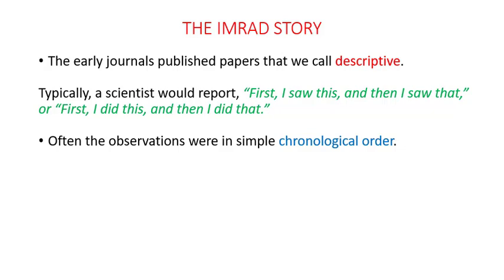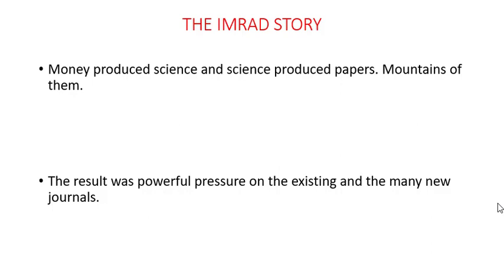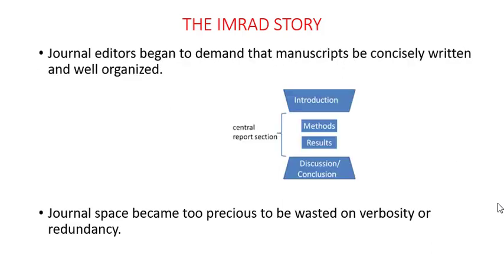History of Scientific Writing